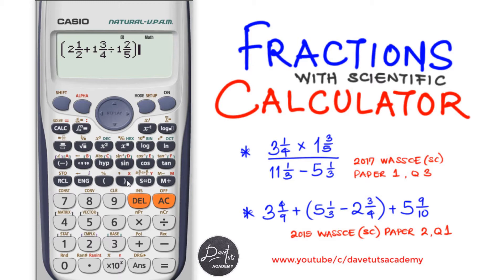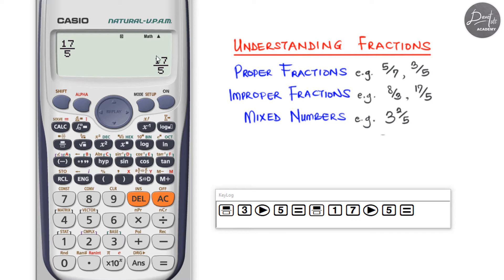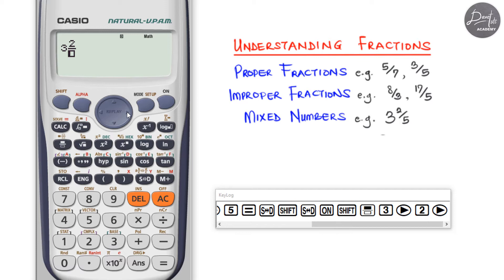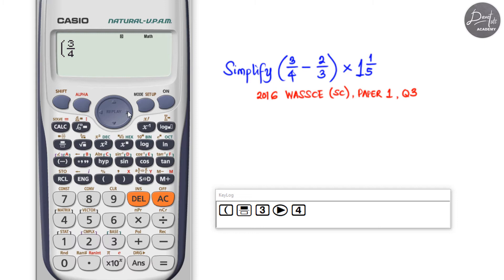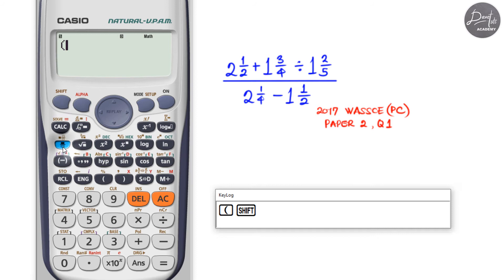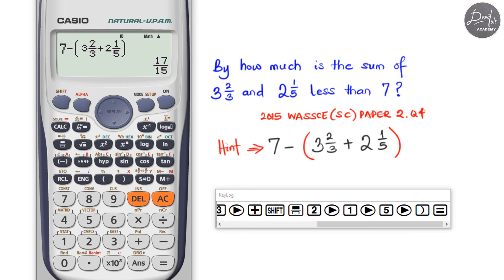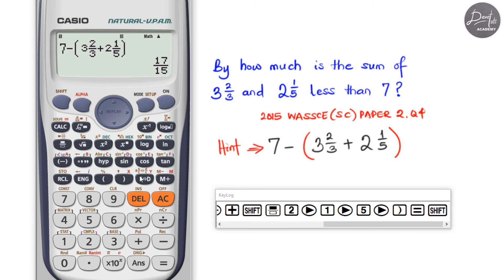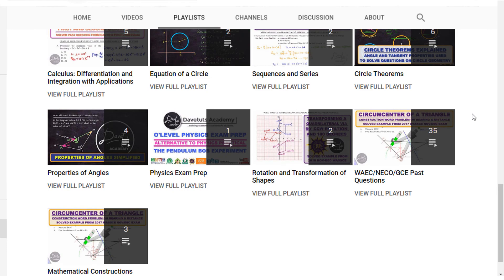How to Solve Fractions with the Scientific Calculator FX-991ES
Learn how to solve Maths problems on Fractions with the scientific calculator FX-991ES and its equivalents.
You can unleash the power of your scientific calculator as this video will show you how to use your calculator to solve fraction problems including proper fractions, improper fractions and mixed numbers. This will make your work easier as you can easily check the validity of your answer when answering questions in an exam.